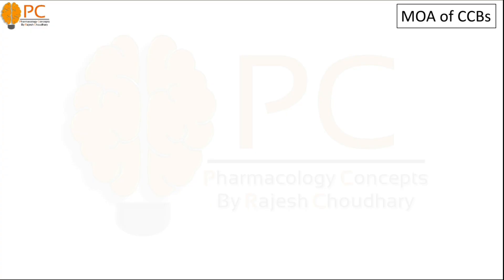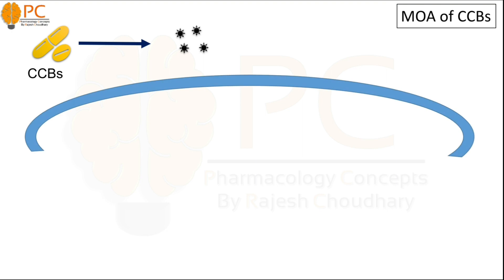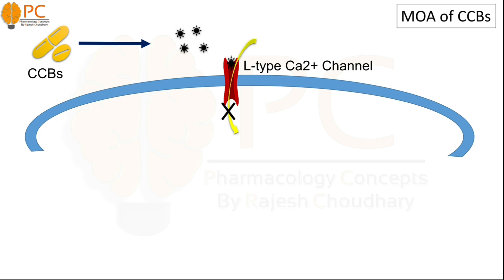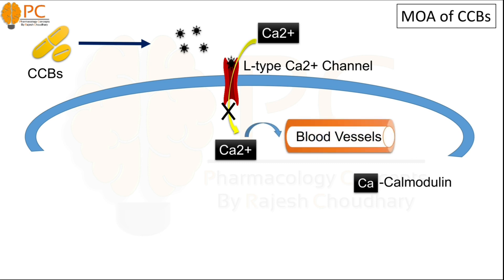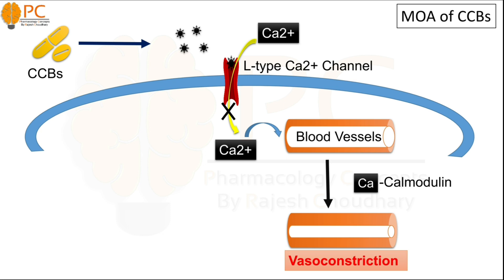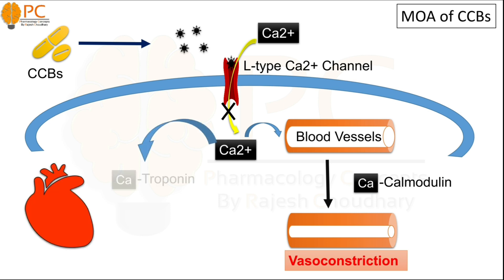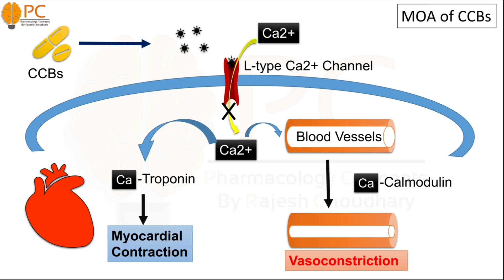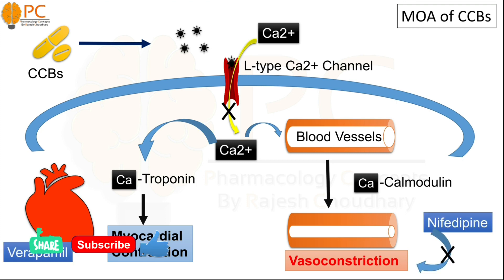Mechanism of action of Calcium Channel Blockers | Calcium channel Blockers Pharmacology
Mechanism of action of Calcium Channel Blockers | Calcium channel Blockers | CCB mode of Action
This is a Animated video to explain mechanism of action of Calcium channel blockers
pharmacology 5th semester